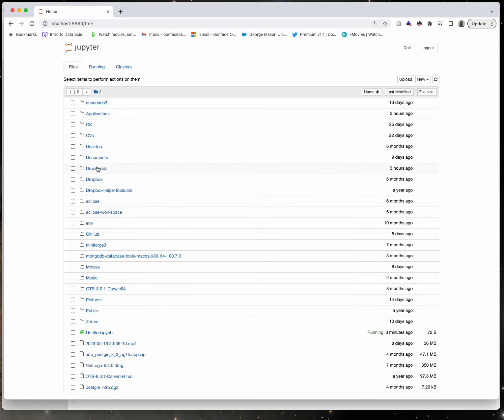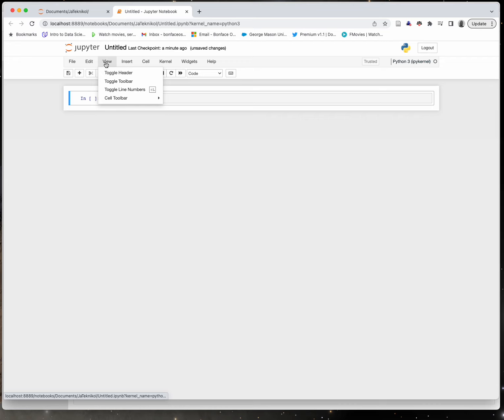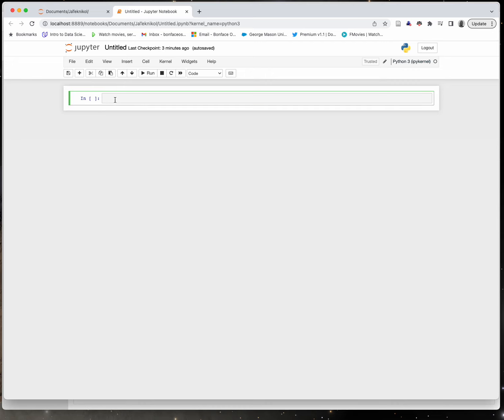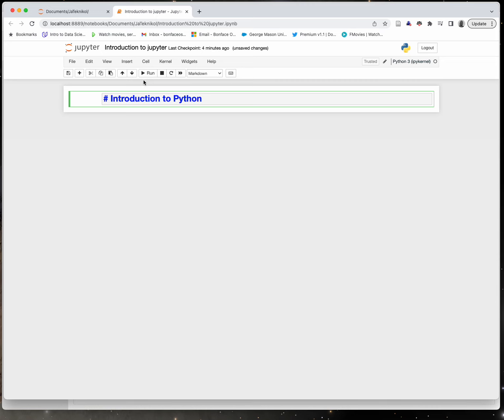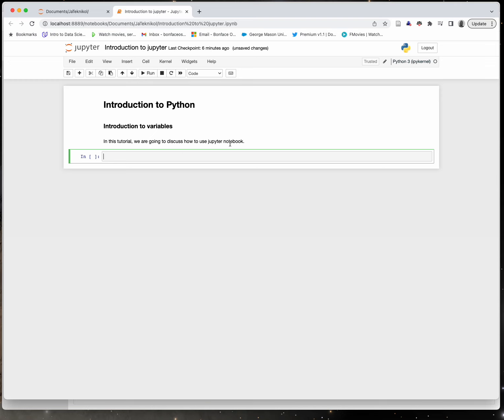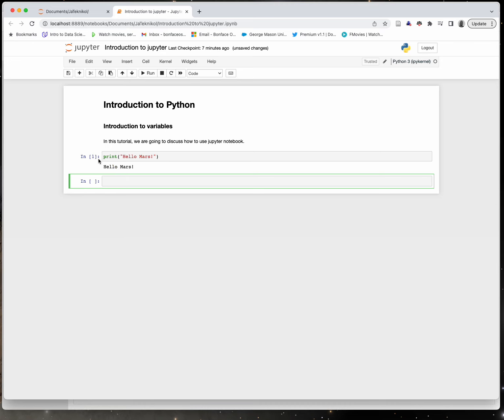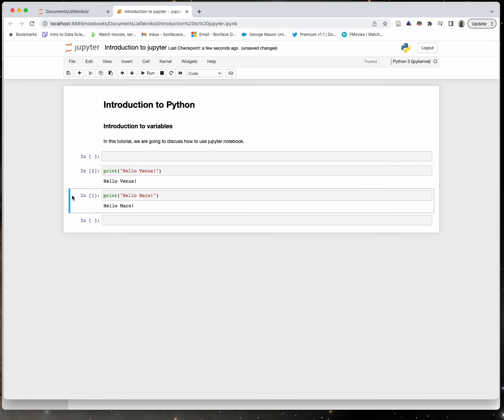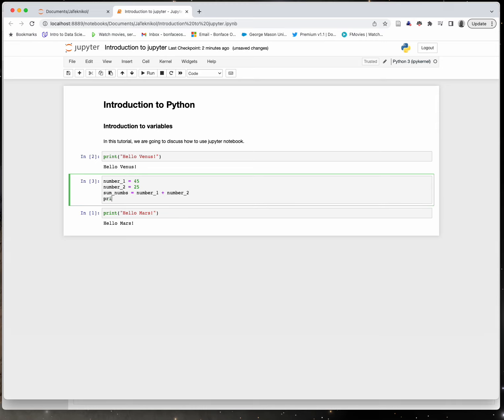6. Python Scripting - How to use python Jupyter notebooks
This is an introductory video to Python scripting using Jupyter Notebooks.